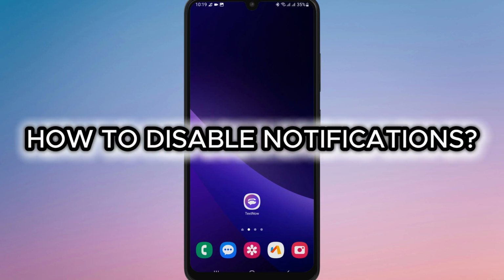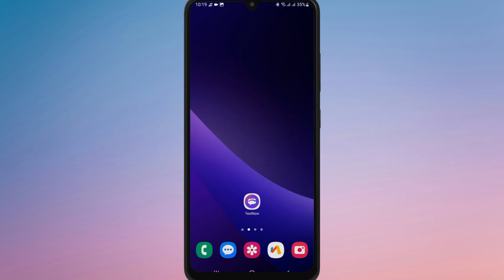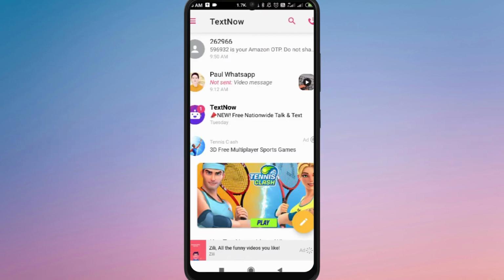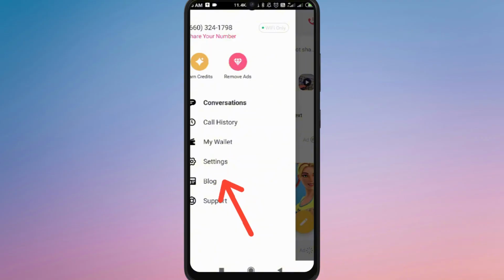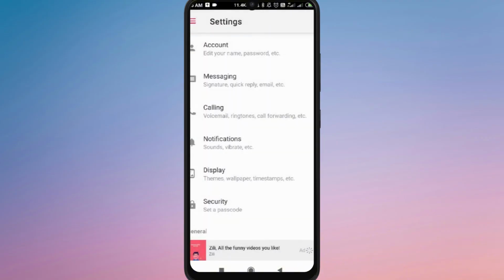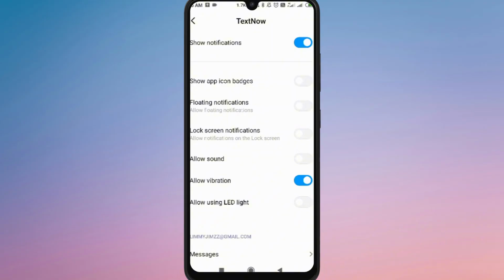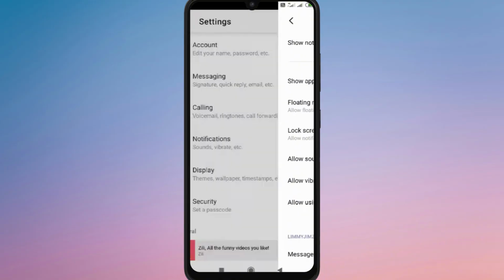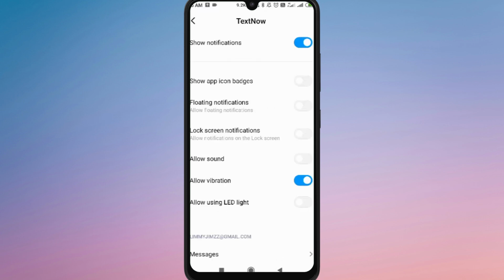How to Disable Notifications on TextNow 2025?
Want to stop receiving constant alerts from TextNow? In this easy-to-follow tutorial, we’ll show you how to disable notifications on TextNow so you can control when and how the app notifies you. You’ll learn how to access the Settings menu, navigate to Notifications, and turn off all alerts for messages, calls, and other app activities. We’ll also explain how to customize notification preferences such as sound, vibration, and popup alerts or fully disable them for a distraction-free experience. Additionally, we’ll cover checking your device’s system notification settings to ensure TextNow notifications are completely turned off. This guide is perfect for anyone who wants to manage TextNow notifications efficiently and enjoy a more focused and personalized app experience.